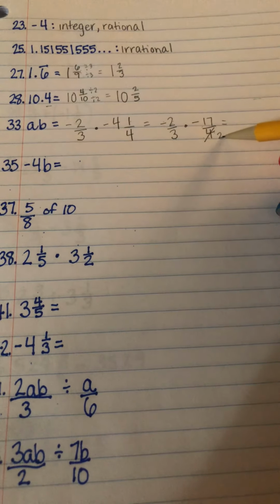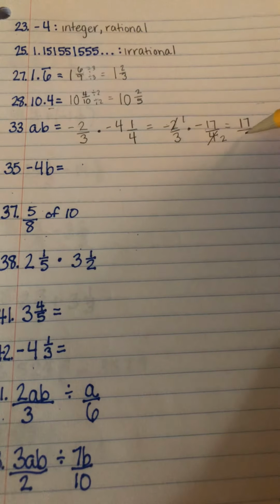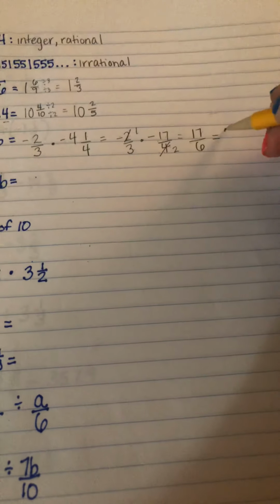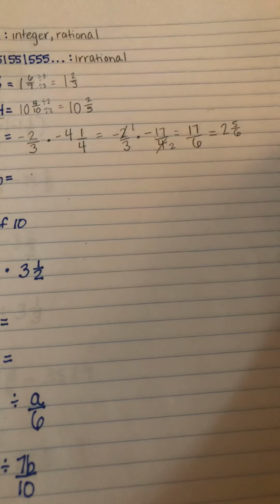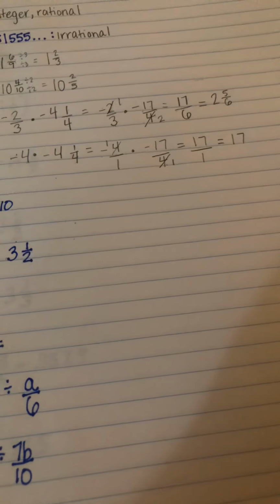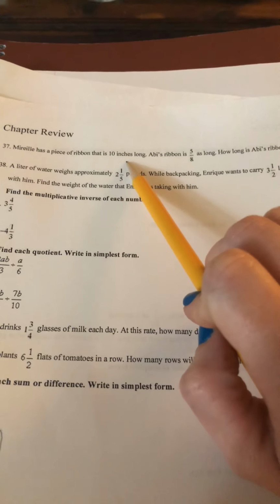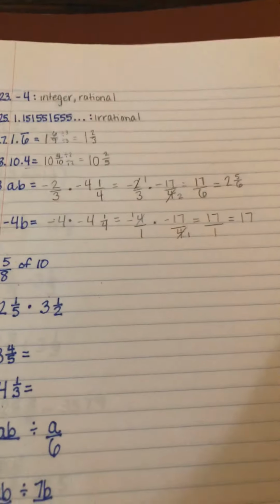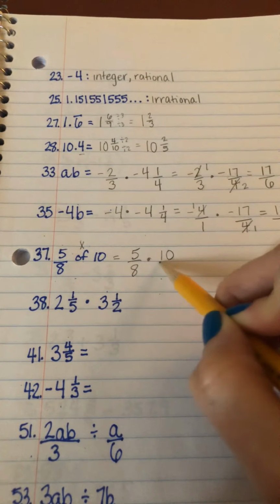Ch Review Part 1